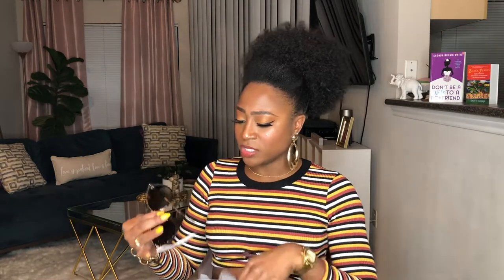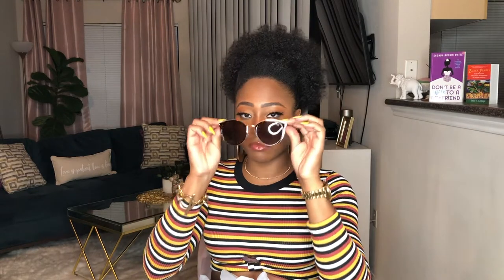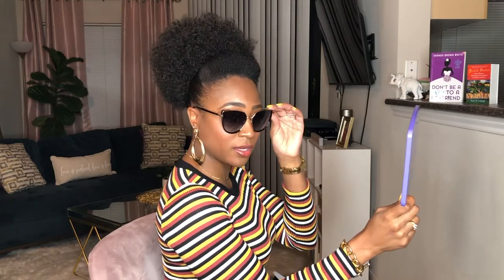TRY ON HAUL | ABELLA EYEWEAR⎜SUNGLASSES | PRODUCT REVIEW | STYLE GUIDE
PRODUCT #1: Quinton - SOLD OUT

PRODUCT #4: Unnamed 9 - SOLD OUT